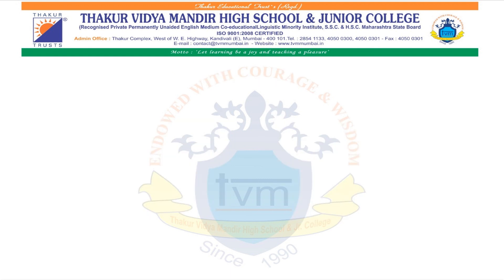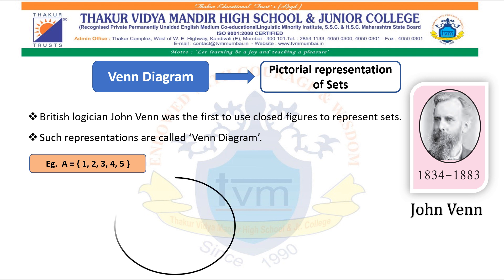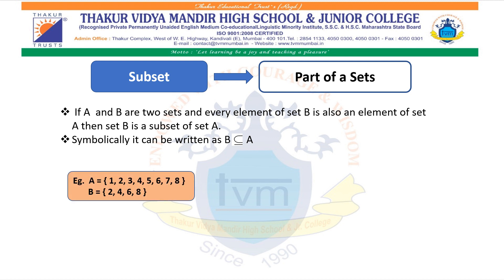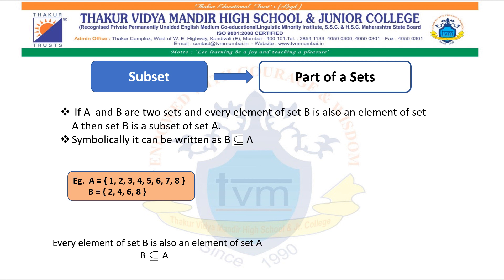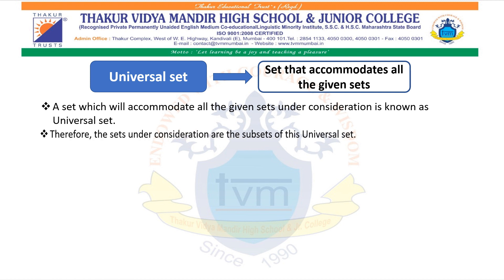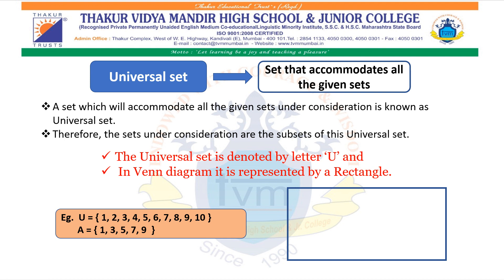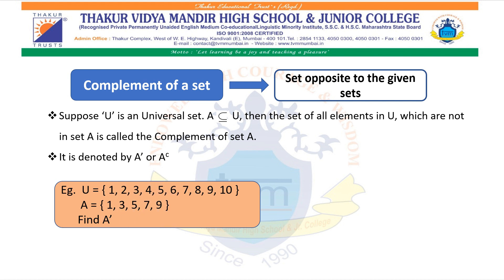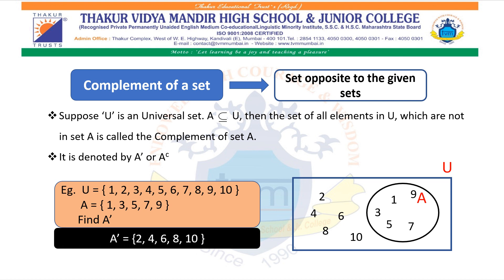TVMHS Std 9 Mathematics-1 Sets(Part3) by Anil Sir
Std : 9
Subject : Mathematics - 1
Topic : Sets (Part 3)
Made by Anil Sir